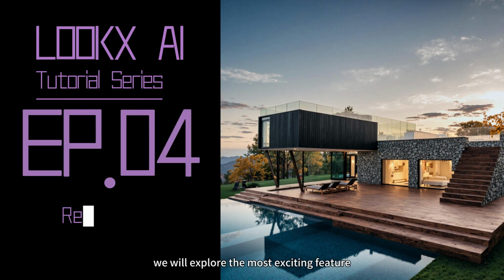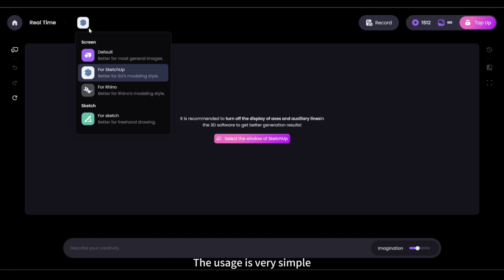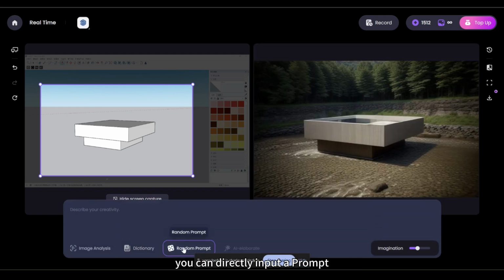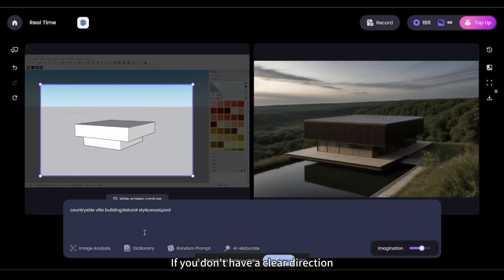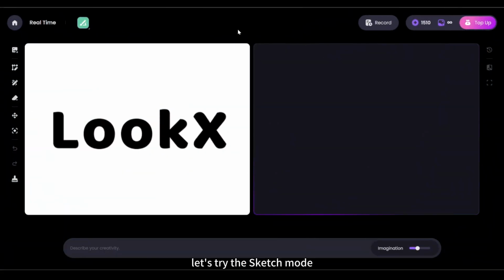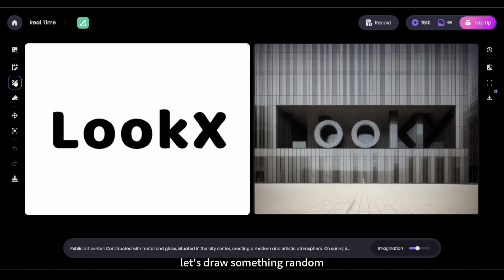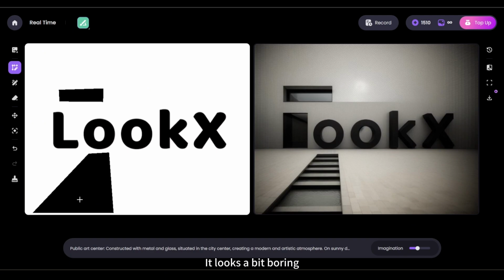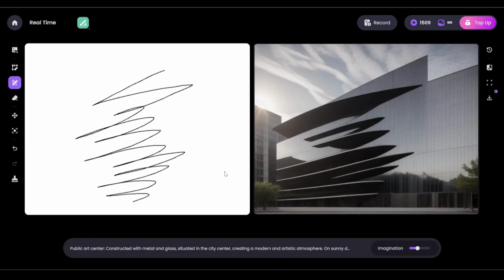EP 04 Real Time | Comprehensive Tutorial Series